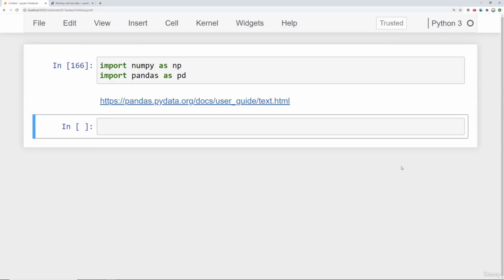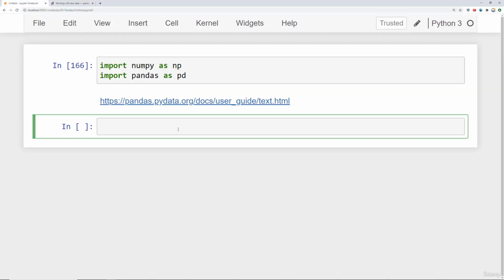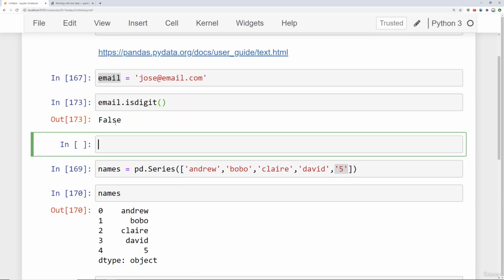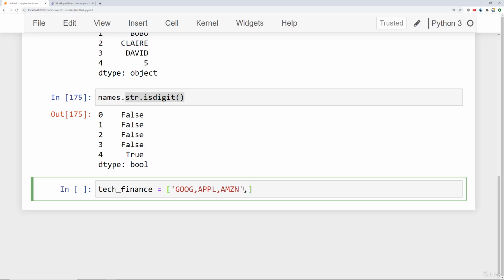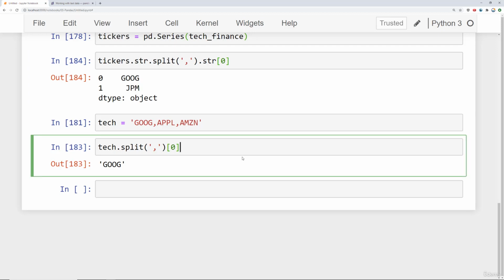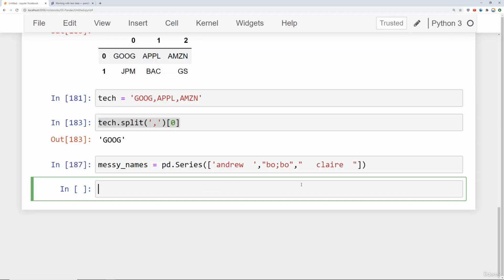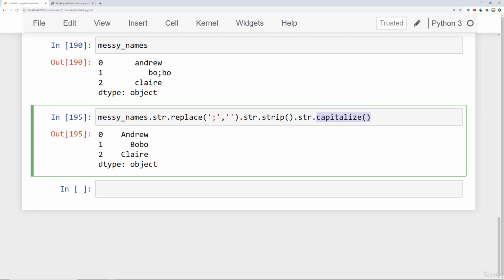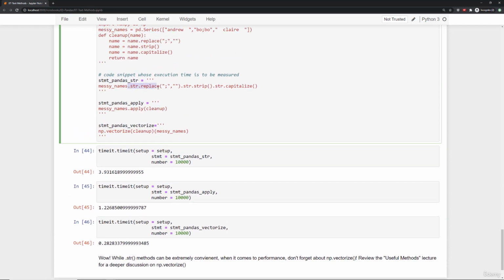𝑷𝒂𝒏𝒅𝒂𝒔 𝑻𝒆𝒙𝒕 𝑴𝒆𝒕𝒉𝒐𝒅𝒔 𝒇𝒐𝒓 𝑺𝒕𝒓𝒊𝒏𝒈 𝑫𝒂𝒕𝒂